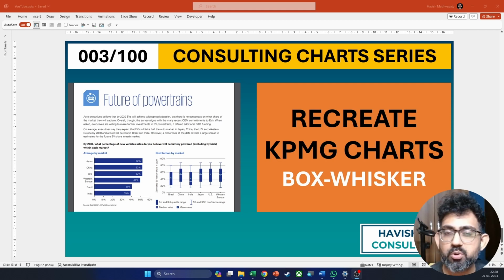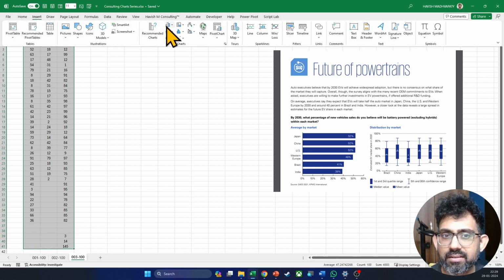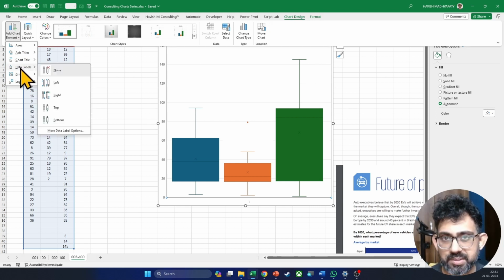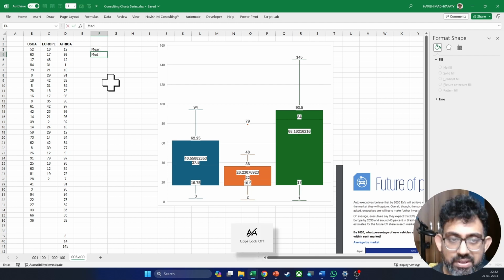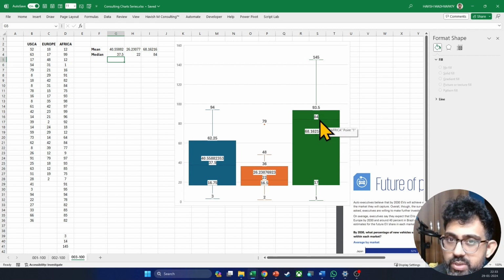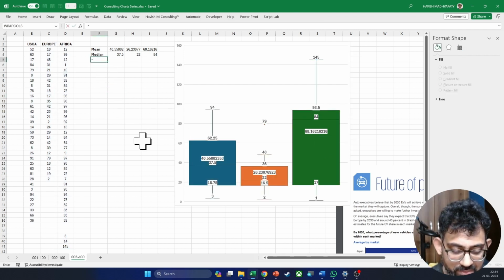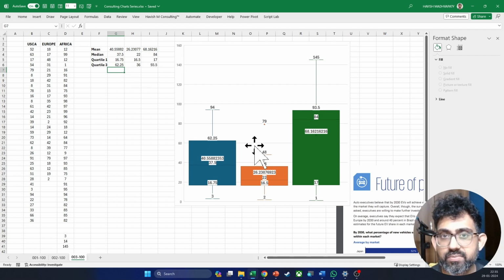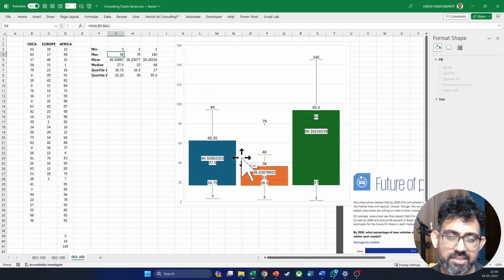003/100: Box-Whisker Chart